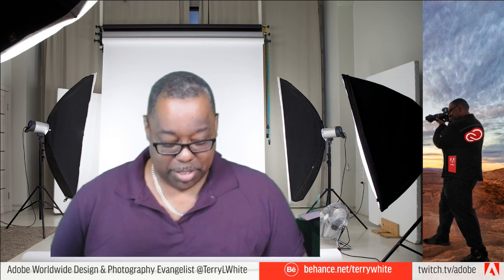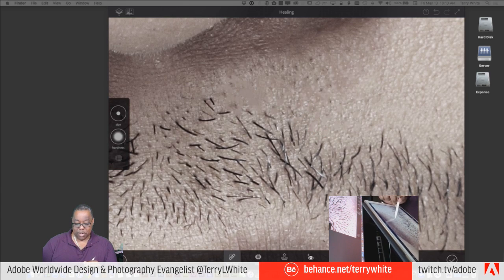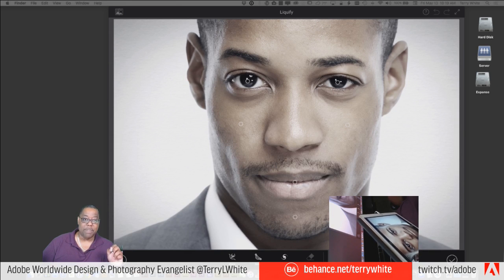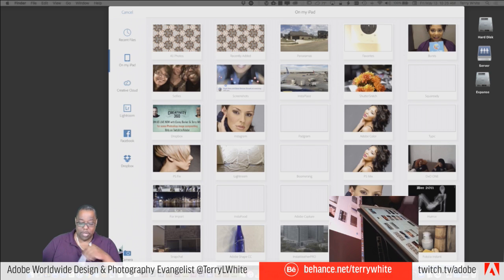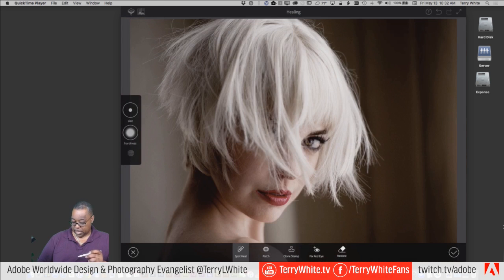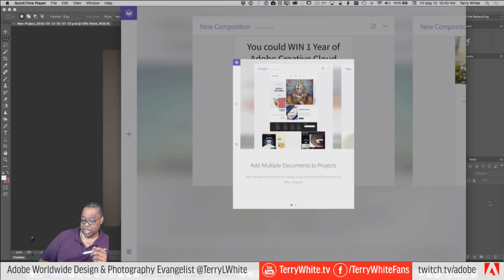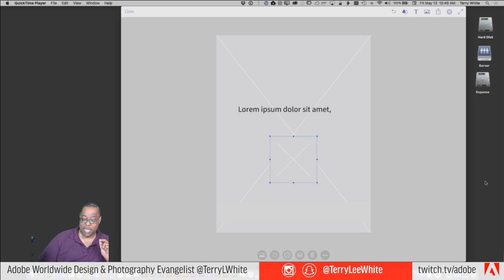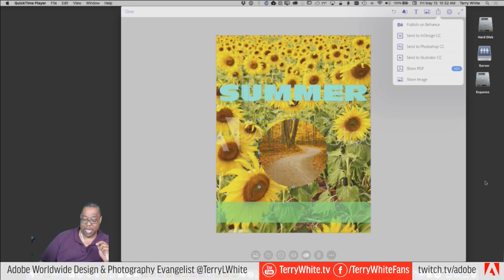What's NEW in Adobe's Latest Mobile Apps?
In this REPLAY of Terry White Live, Terry shows off the newest versions of Adobe Photoshop Fix, Adobe Comp CC and Adobe Capture CC.